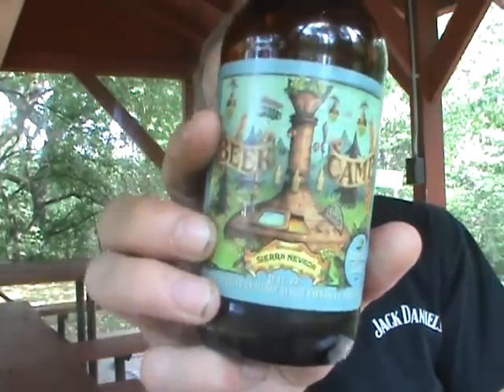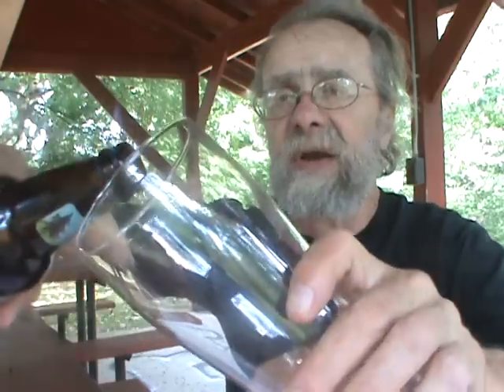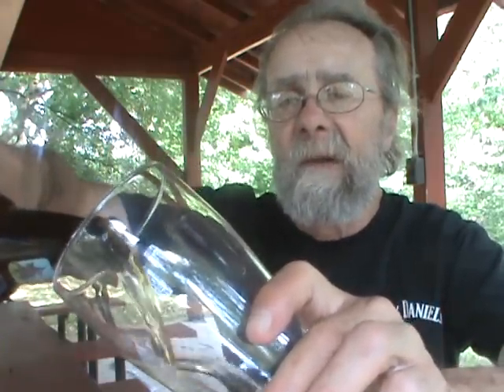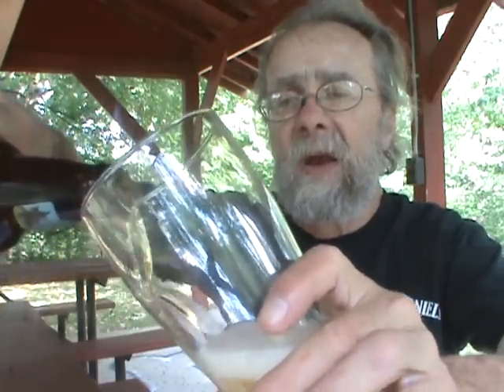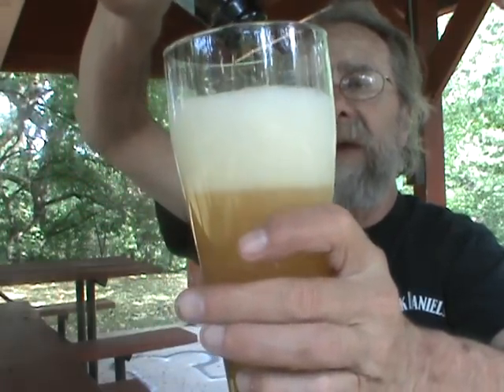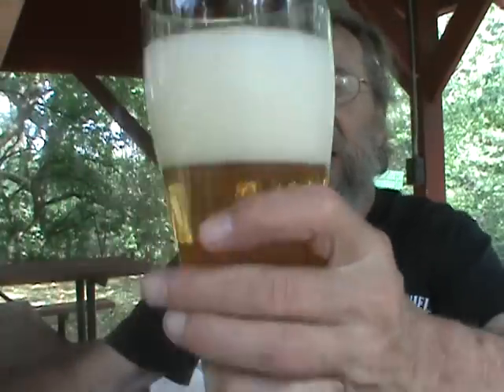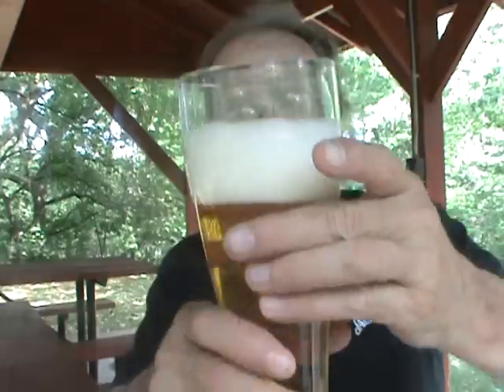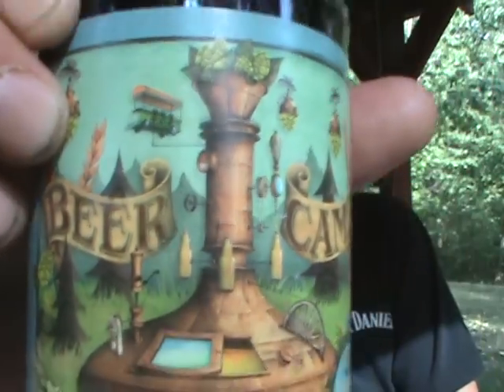Sierra Nevada Imperial Pilsner Keith's Beer Reviews # 382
Sierra Nevada Imperial Pilsner  2012 Best of Beer Camp

Produced especially for the OBF, Beer Camp's golden color and medium bodied sweetness comes from pale, Europils, Munich and acidulated malts. Magnum, Crystal and Pacifica hops provide a distinctly American bittering and hop flavor profile without going over the top. The result is a refreshing, balanced, crisp pilsner, easy to drink on a hot summer festival day - or to take with you to beer camp.
5.6% ABV